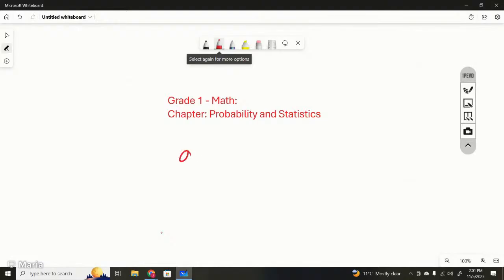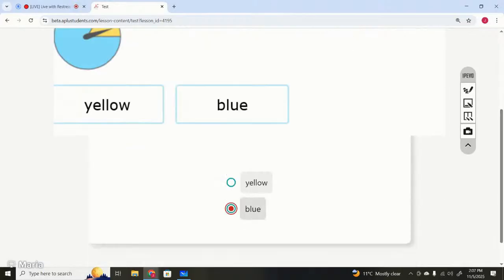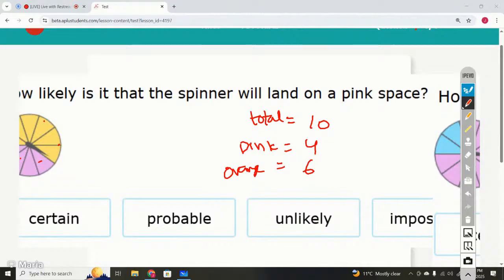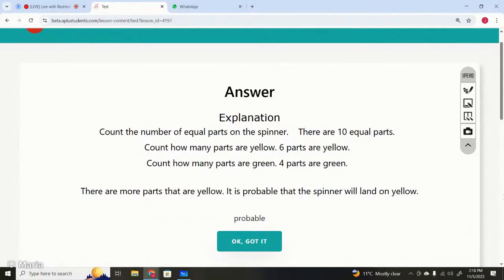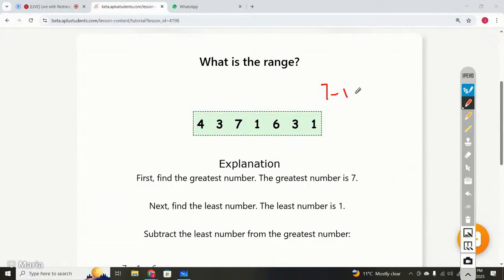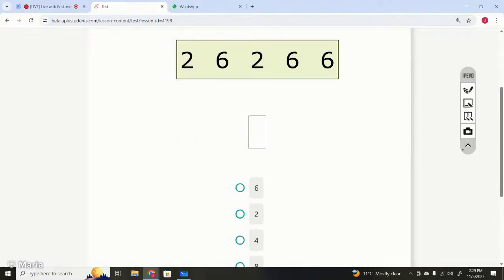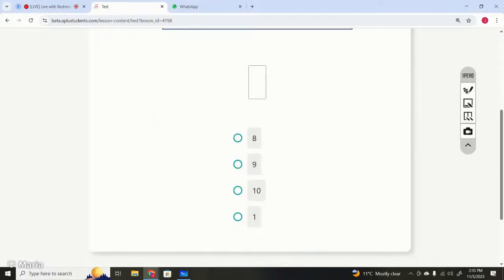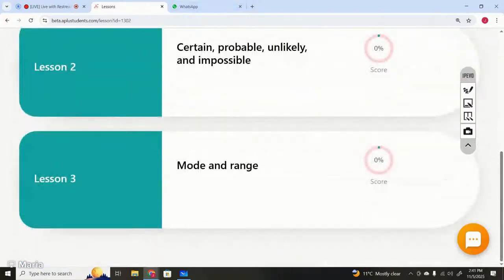Grade 1 - Math: Probability and Statistics